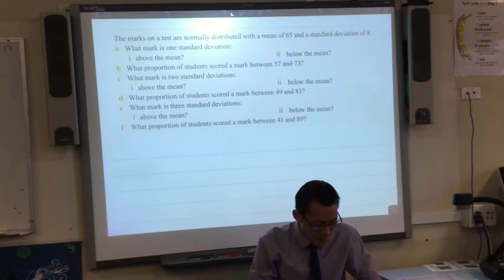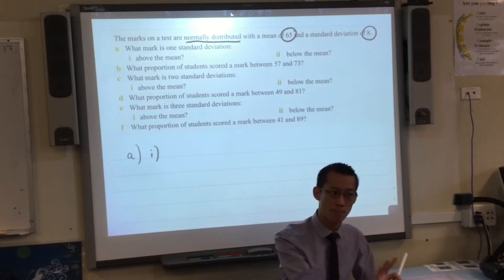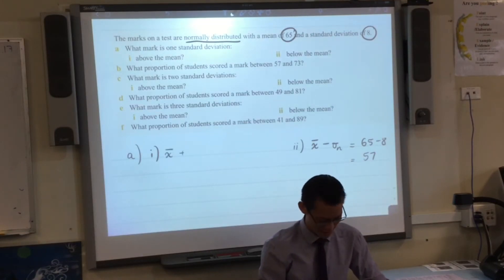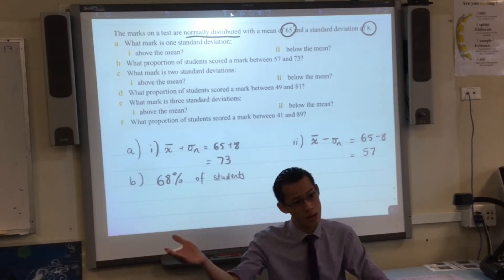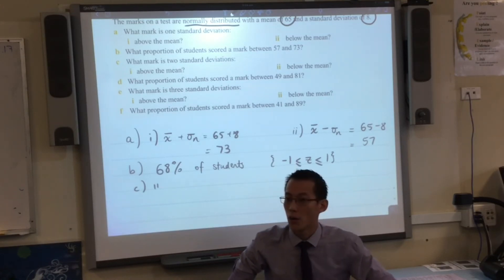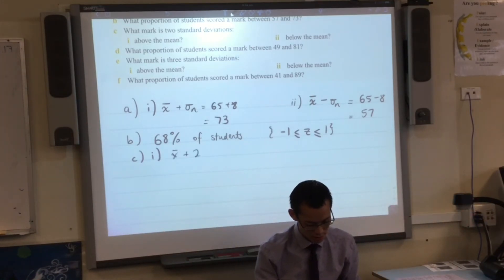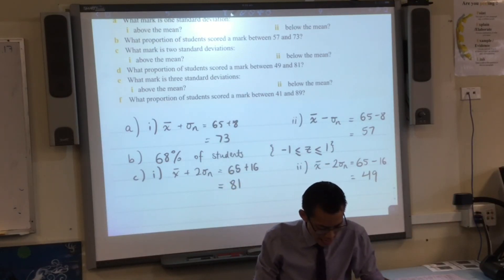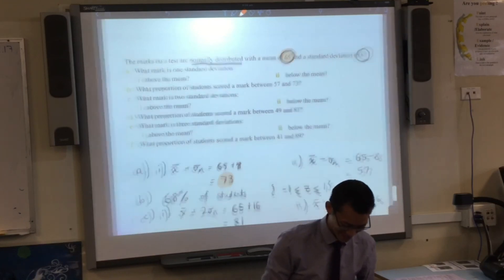The Normal Distribution (3 of 3: Basic questions)